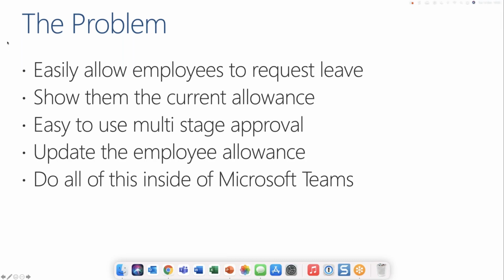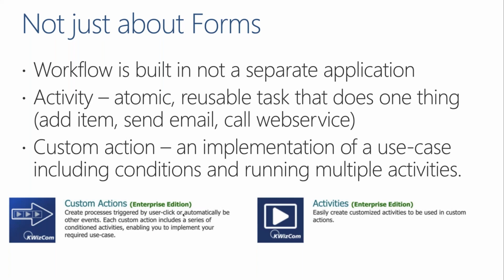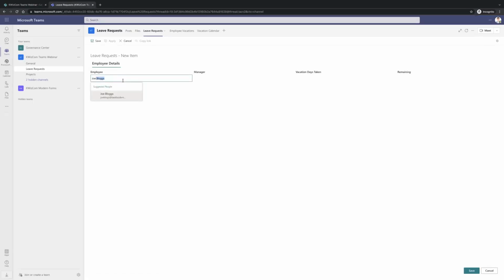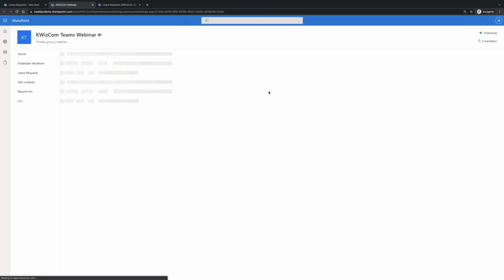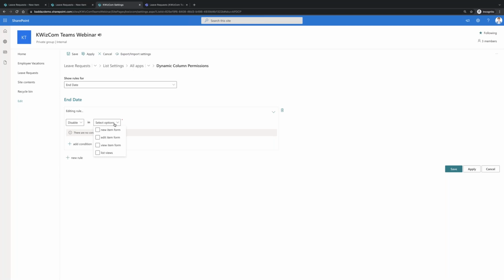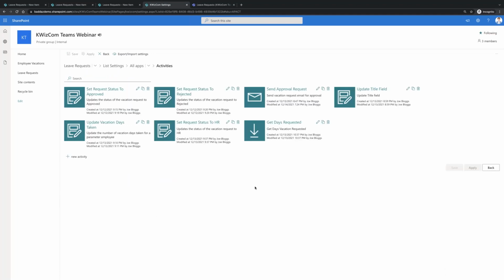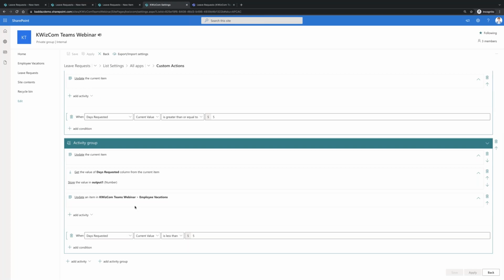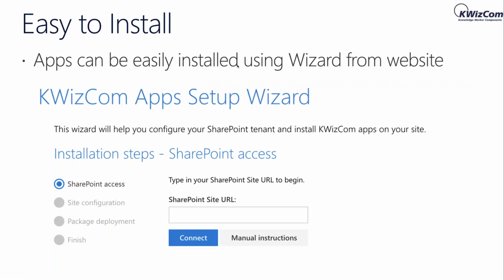Easily Implement Custom Leave Request Management Solutions in M365 & Teams (webinar recording)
Simplify leave request management and approval process in SharePoint Online and Microsoft Teams. Watch this webinar recording to see how you can customize leave request management solutions in Microsoft 365 & Teams without coding or power-user abilities. In this session, we walk you through the implementation process, demonstrating a comprehensive and highly-configurable leave request & approval solution using KWIZ modern apps.